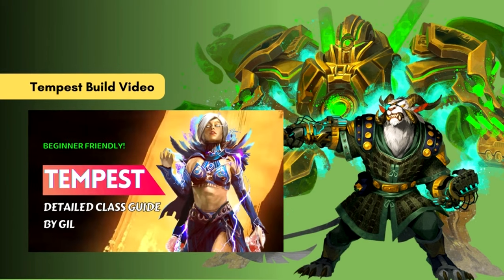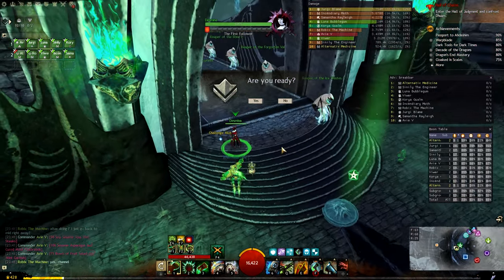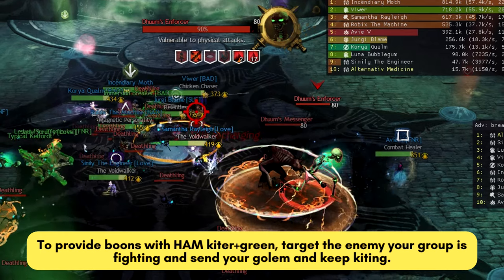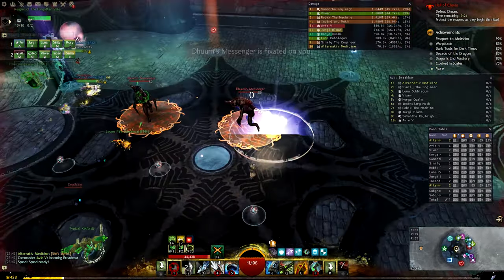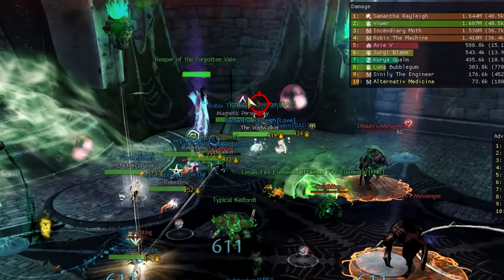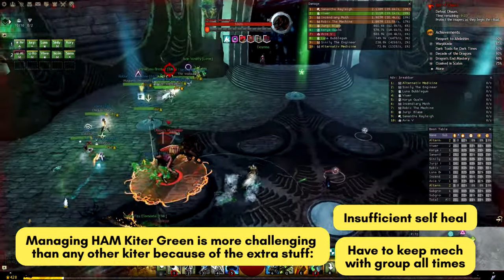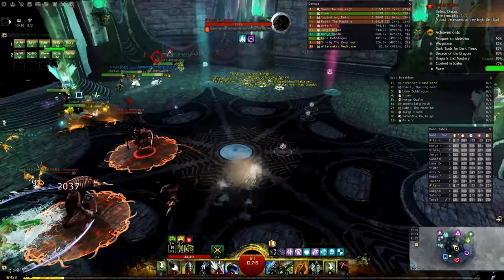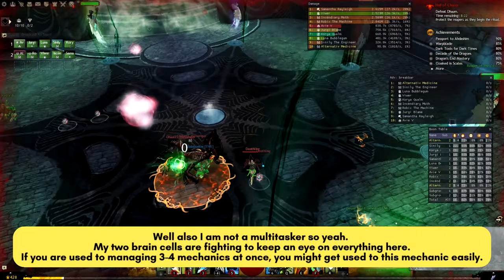How to Golem Kite Do Greens with HAM ( GW2 Dhuum Wing 5 Ham Green Kiter ) - Guild Wars 2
This guide teaches how to kite and do greens in Wing 5 Dhuum WITH HAM. This Spec + Mechanic Combo is brutally challenging so in this video I focused on how to do this mechanic with HAM, rather than how to do the mechanic itself. So if you do not know the basics please check my other videos down below. Good luck and Have Fun!

This is a very old video but still viable if you want to learn how to do Greens

Are you new to raiding?